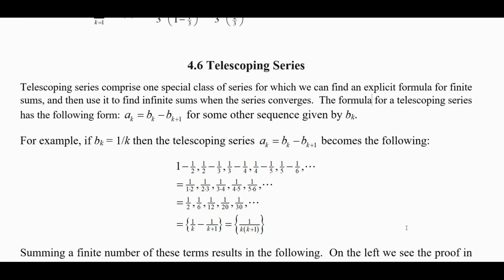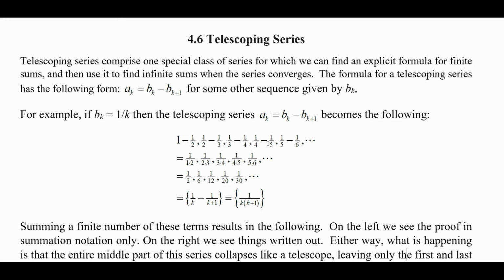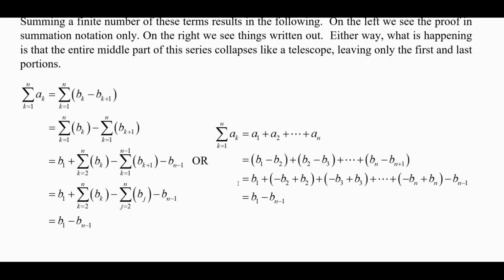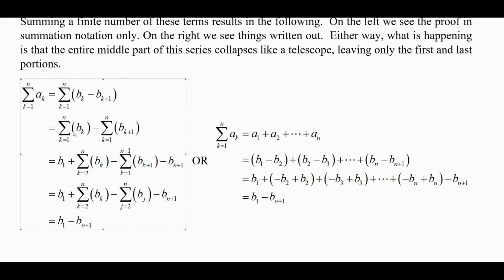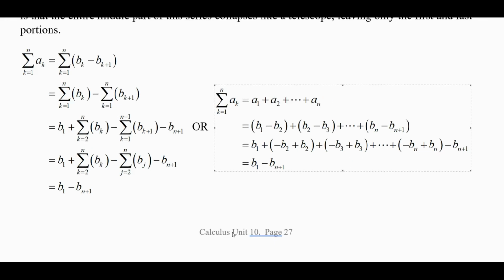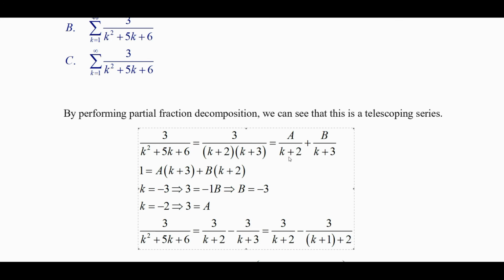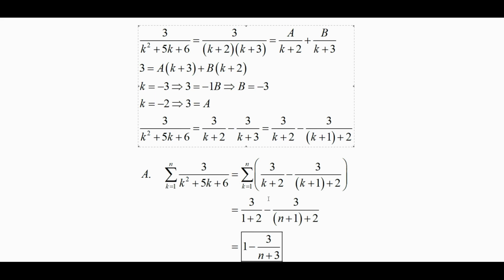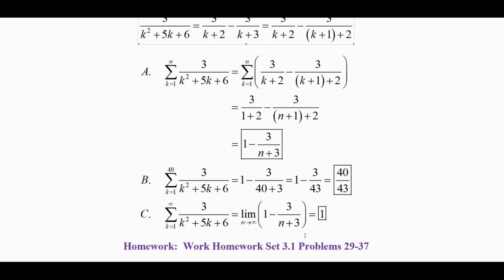Calculus 10.13 Telescoping Series